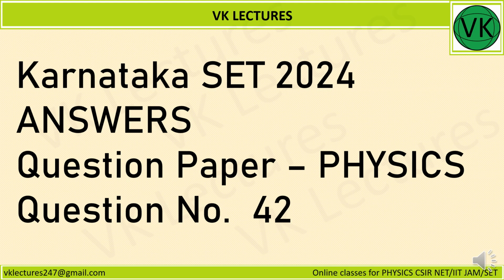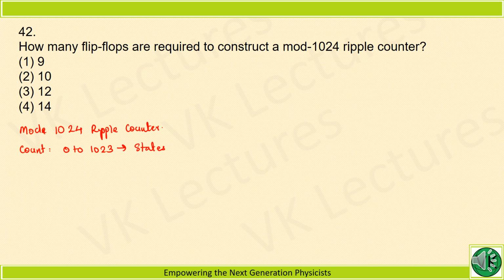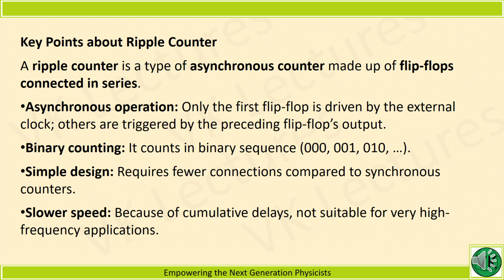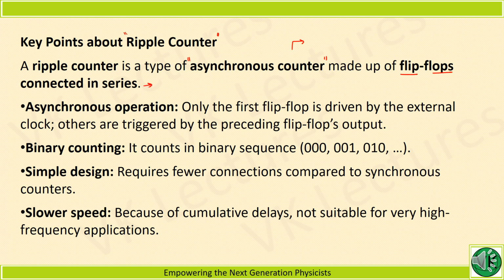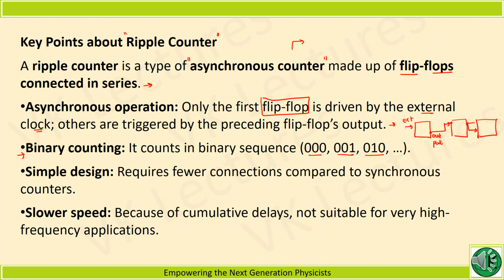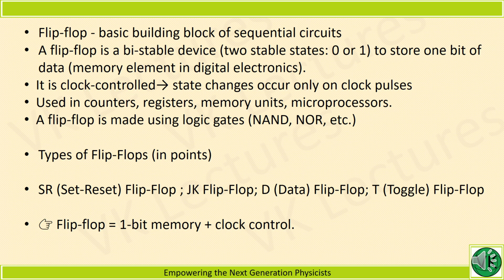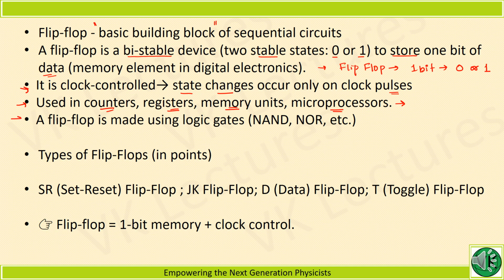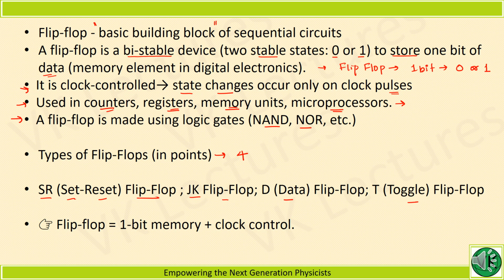KSET 2024 42